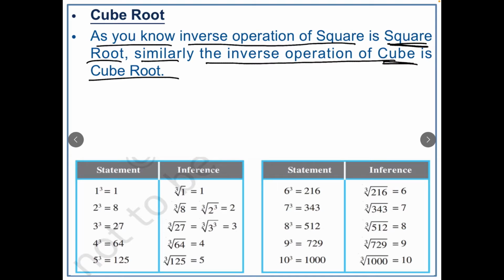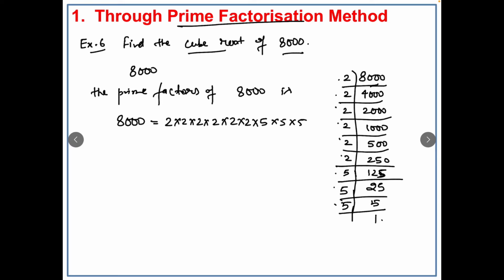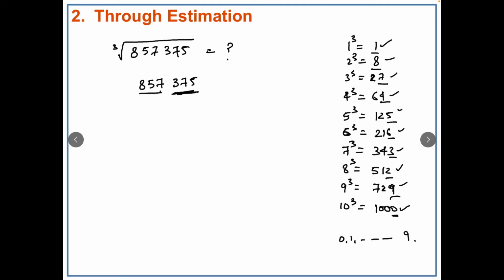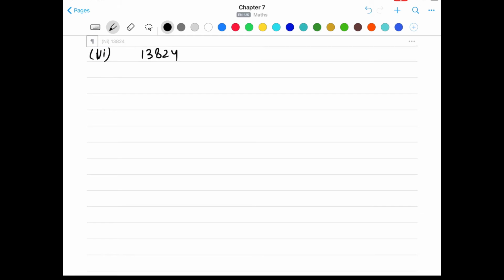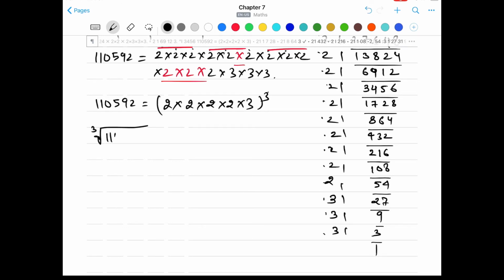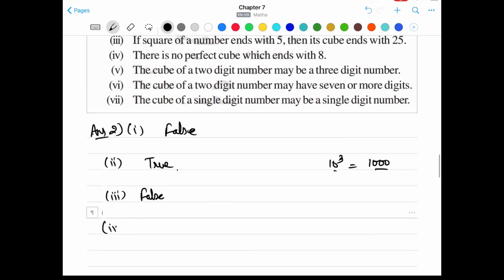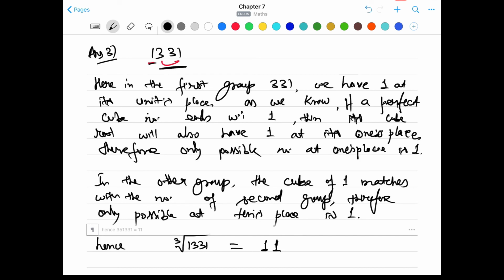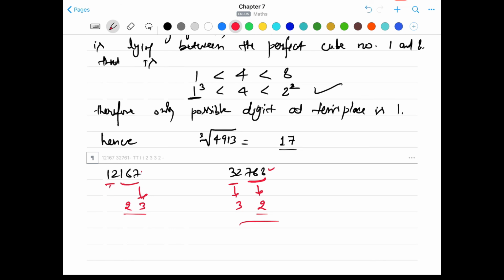Cubes and Cube Roots | Chapter 7 | Exercise 7.2 | Class 8th | Mathematics (Session 02)